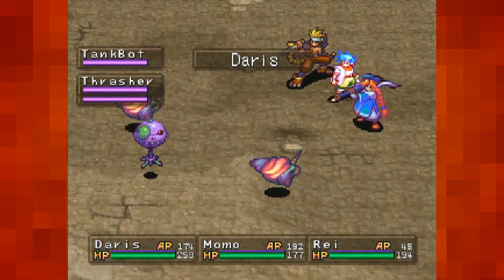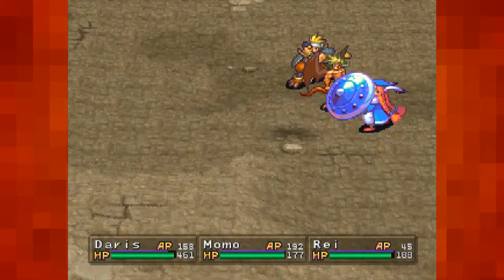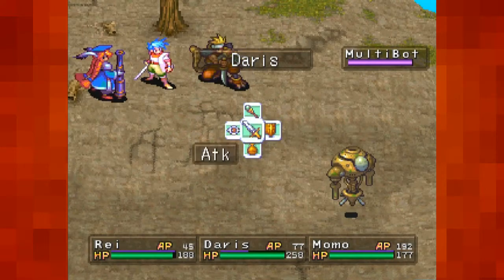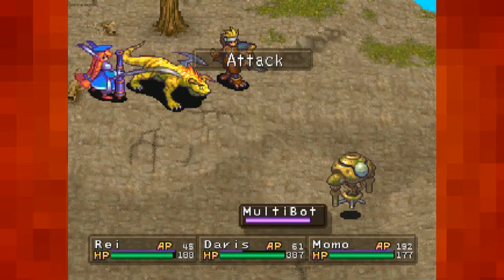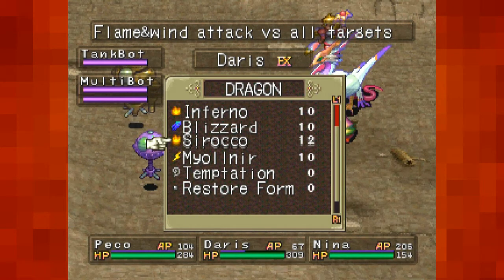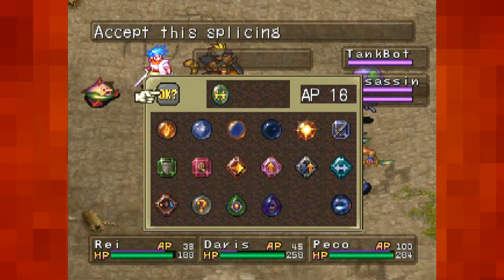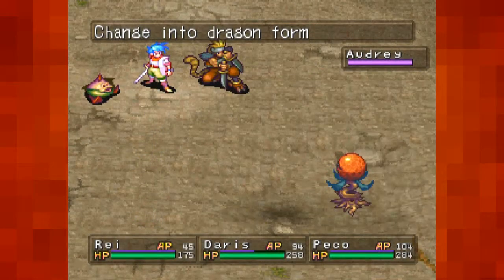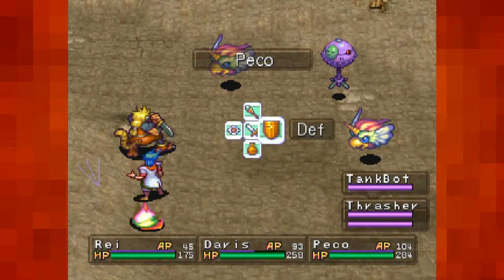Breath of Fire 3 | Dragon Showcase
Some time ago, a viewer asked if I could showcase the Fusion Dragon forms. I decided to one up that idea, waiting till I had every Dragon Gene to show off the more special dragon forms available near the end of the game. This is that video! I hope you all enjoy!
It's because of the support of all my subscribers and Patrons I've been able to keep this channel going for the 3 years I've been running it.